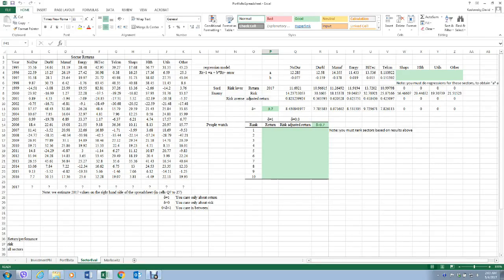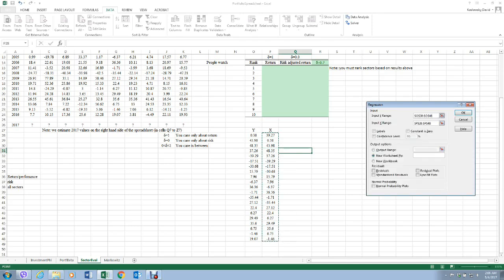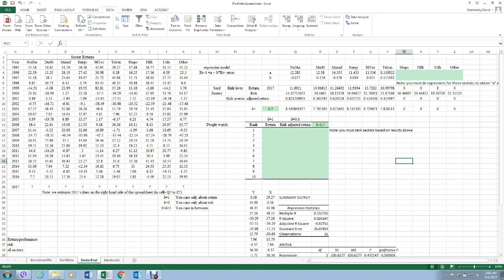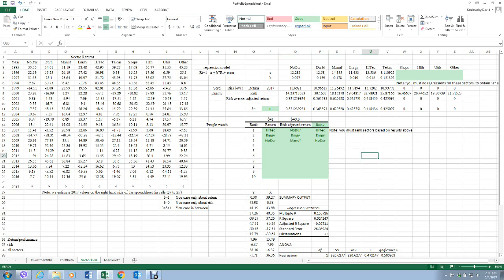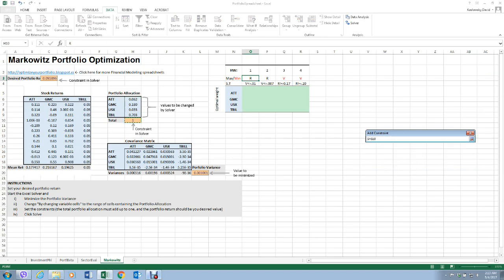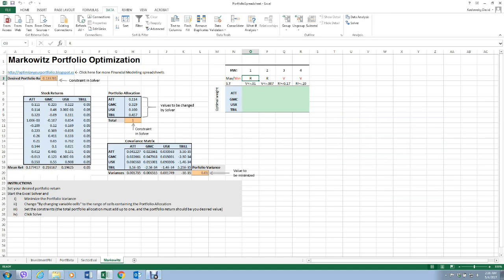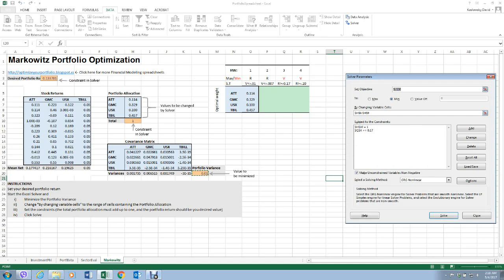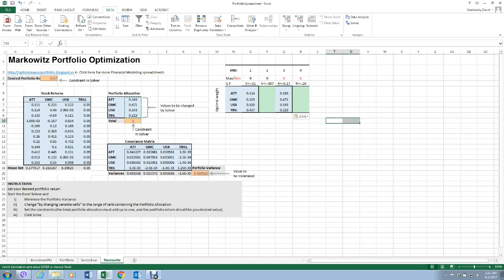FIN 426 Project 2 Excel part V2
FIN 426 Project 2 Excel